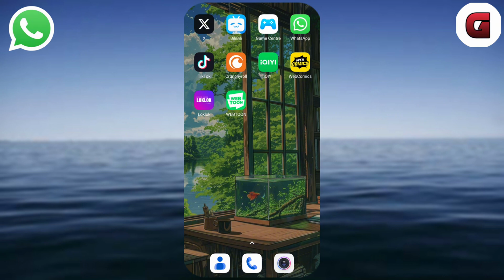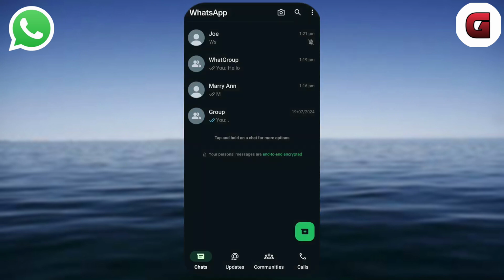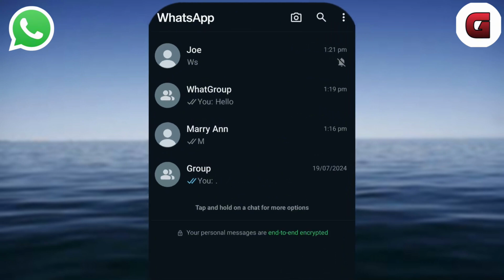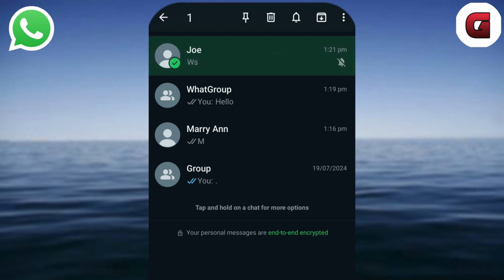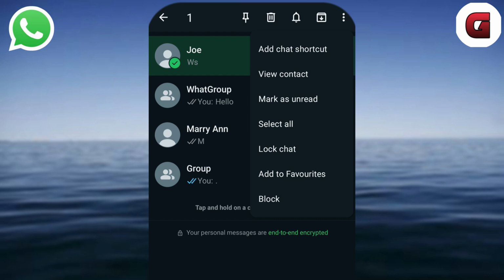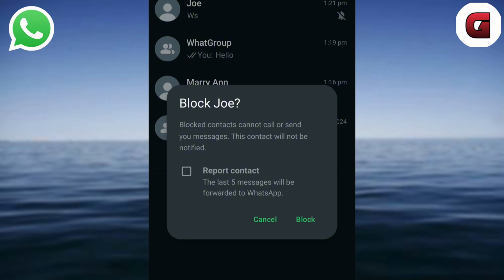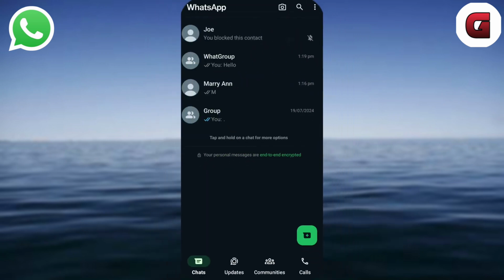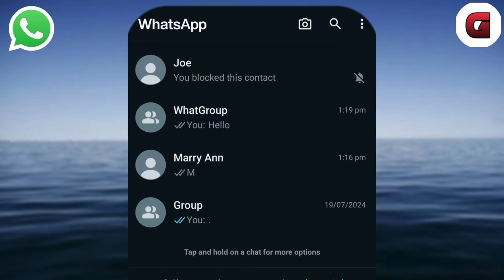How to Block Someone on Whatsapp - Quick Tutorial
Learn how to block someone on WhatsApp in this quick tutorial video.